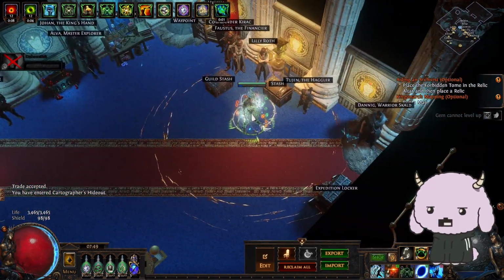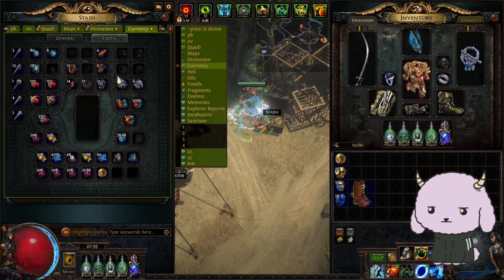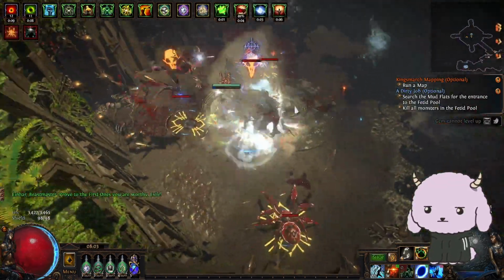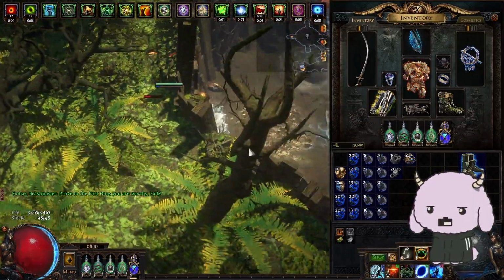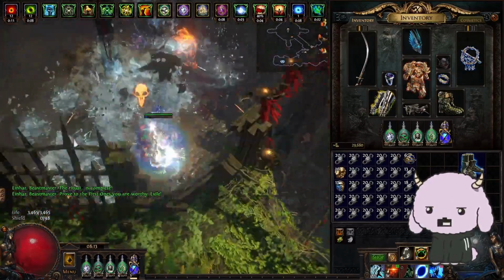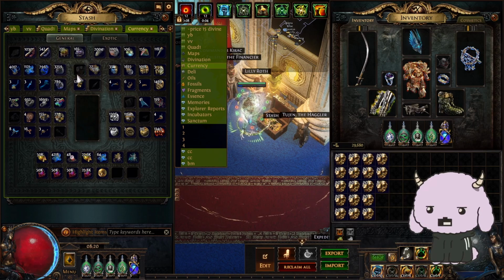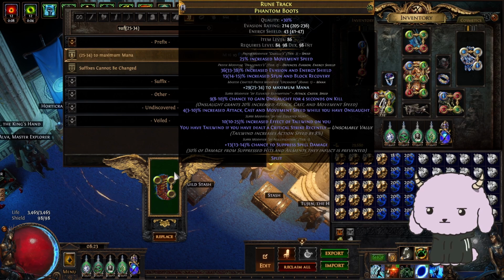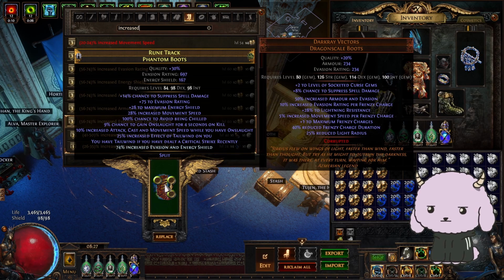This Has Changed EVERYTHING For Influenced Crafting - Path of Exile 3.25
After learning about this, I felt obligated to share it with my community so here you go! The TLDR is you can use black morrigans to hinekora's lock your boots before awakener slamming in order to use less influenced bases and orbs of dominance. Works generally for awakener slamming. Elevated mod on magic item, black morrigan lock, check the slam, fusings to reset and go again.

Thank you to my good friend fennel for educating me on this crafting technique.

Chapters:
00:00 Intro
00:33 Rolling for Tailwind
01:02 Imprint Elevating
08:02 The Trick That Has Saved My Sanity
17:40 Prefixes